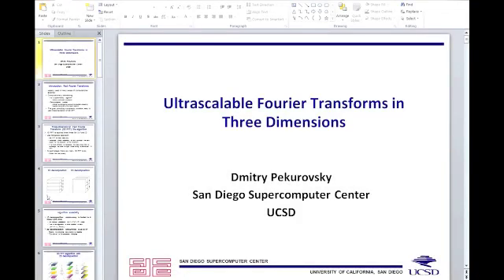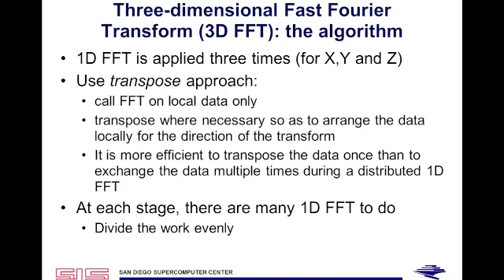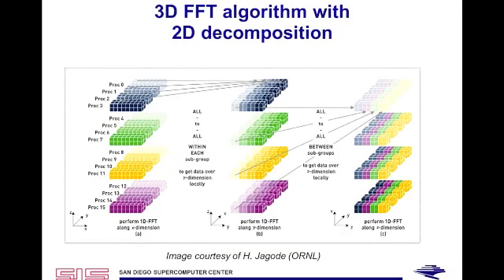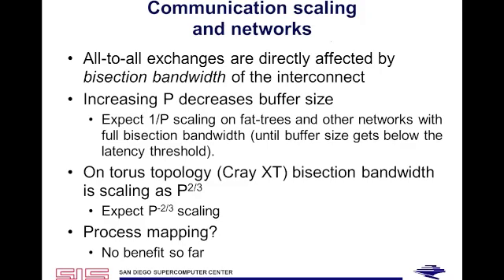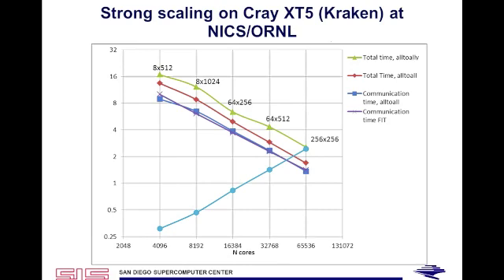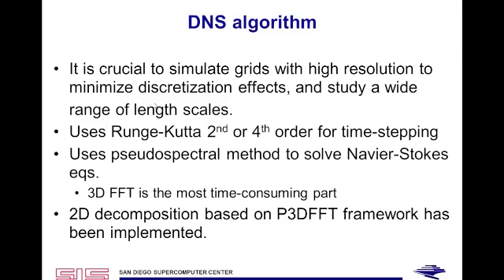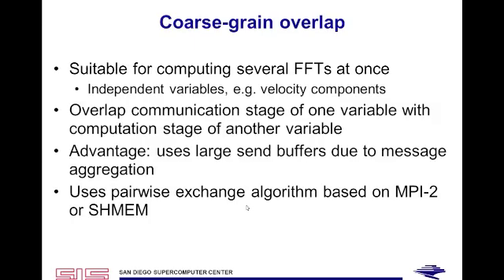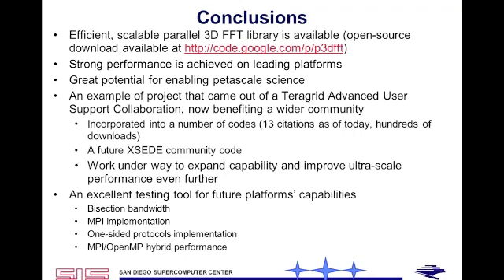ECSS Symposium June 19 2012: P3DFFT Introduction - Pekurovsky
Fourier and related types of transforms are widely used in scientific community. Three-dimensional Fast Fourier Transforms (3D FFT), for example, are used in many areas such as DNS turbulence, astrophysics, material science, chemistry, oceanography and X-ray crystallography. In many cases this is a very compute-intensive operation. Lately there has been a need for implementations of 3D FFT and related algorithms with good scaling on Petascale parallel machines. Most existing implementations of 3D FFT use one-dimensional task decomposition, and therefore are subject to scaling limitation when the number of cores reaches domain size. P3DFFT library overcomes this limitation. It is an open-source, easy-to-use software package providing general solution for 3D FFT based on two-dimensional decomposition. In this way it is different from majority of other libraries such as FFTW, PESSL, MKL and ACML. In this talk we will discuss what P3DFFT does, its evolution, and scaling on sub-petascale platforms.